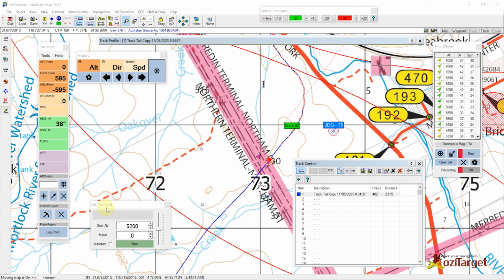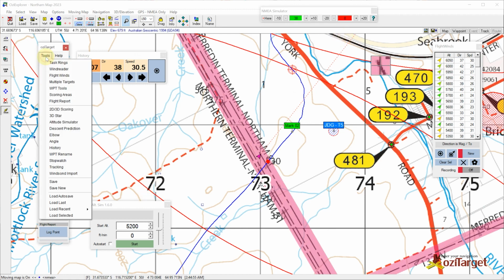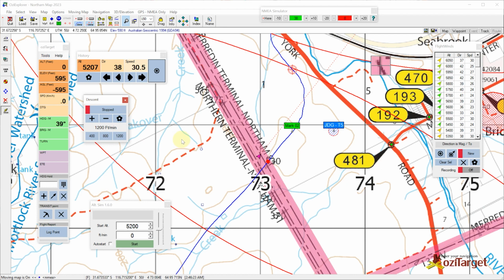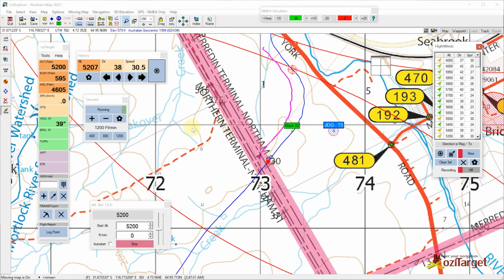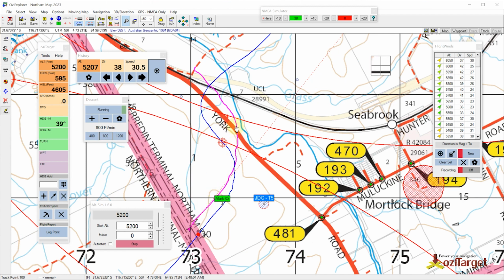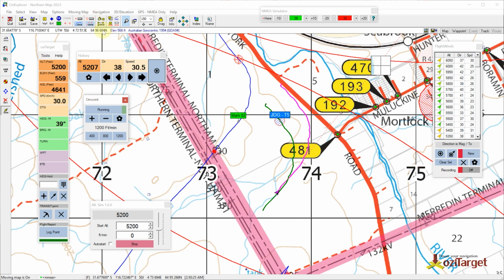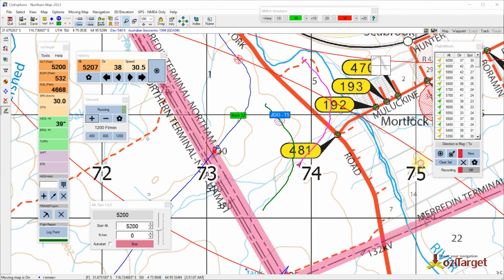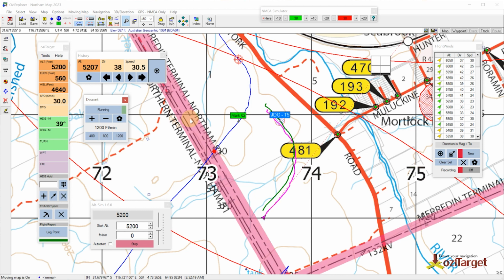Descent Prediction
oziTarget ProPac descent prediction